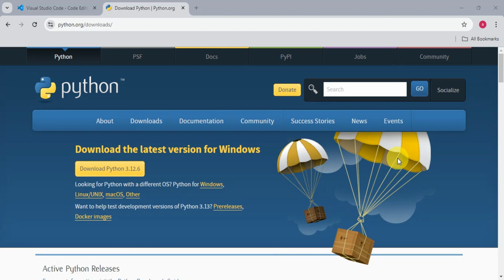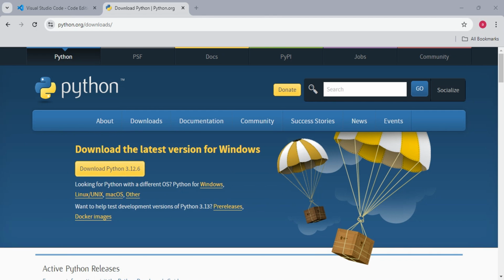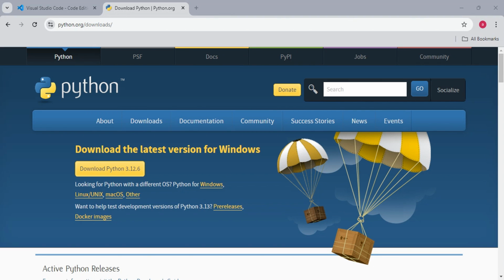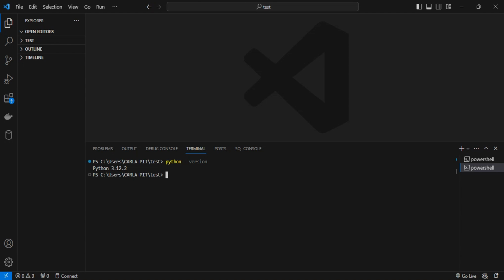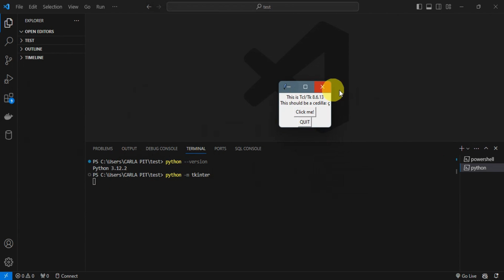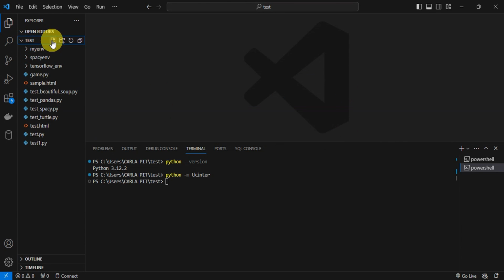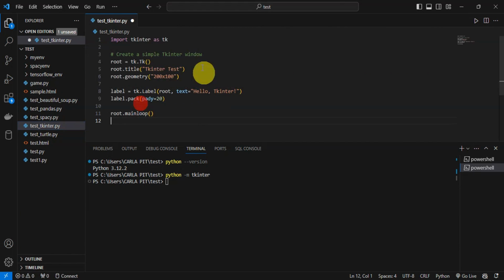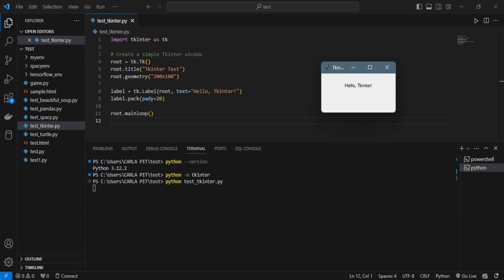How To Install Tkinter In Python | Easy Tutorial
Learn how to install Tkinter in Python with this easy tutorial! Tkinter is a popular GUI toolkit for Python, and in this video, we'll show you step-by-step how to set it up and get started with Tkinter programming.